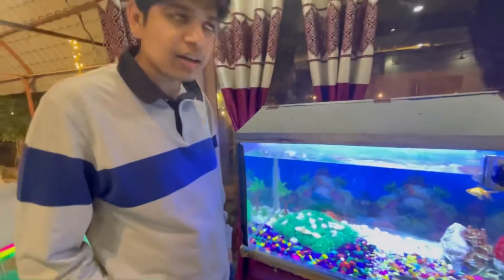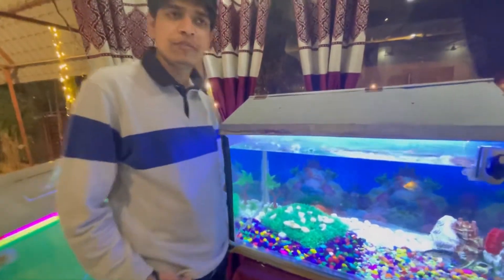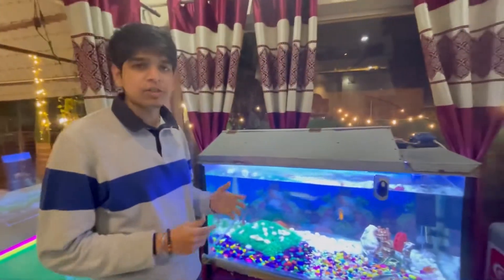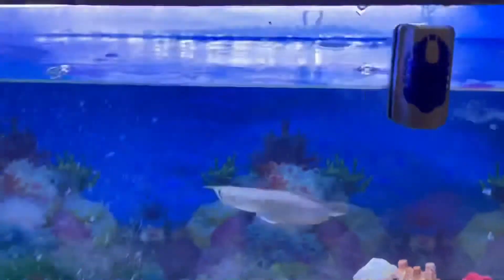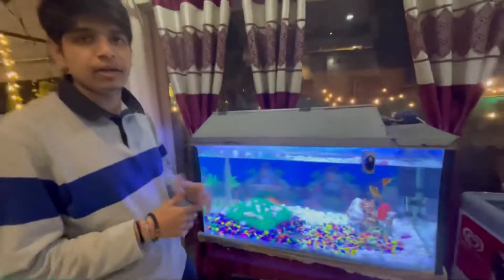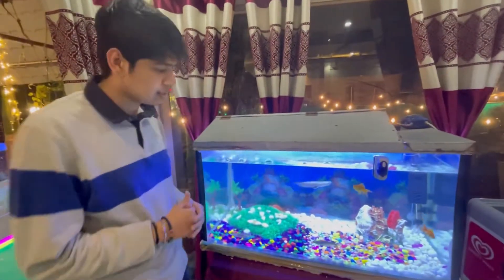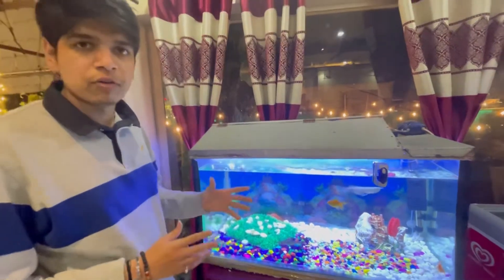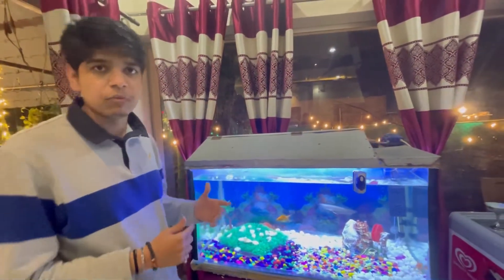Arowana fish information | care | fish food | maintenance | aquriam | Hindi.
How to keep Arowana fish
Care
Breed information
Fish food
Types of Arowana